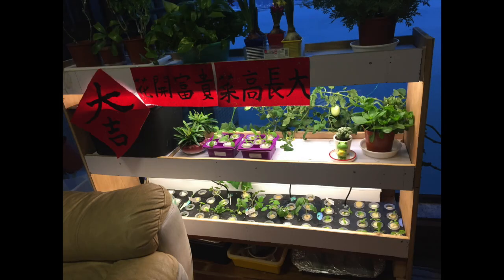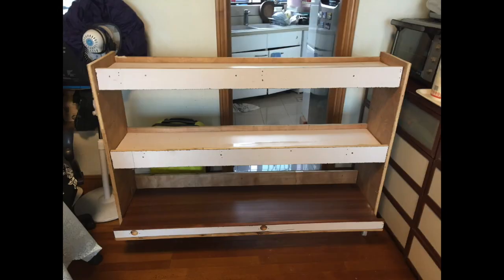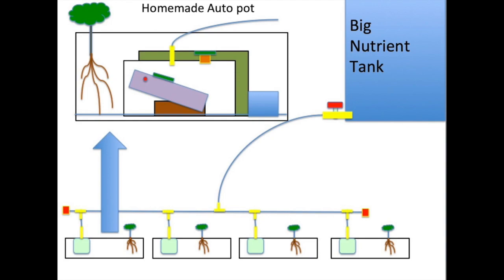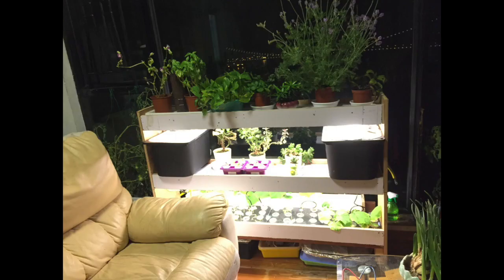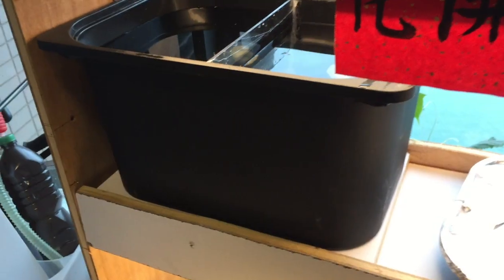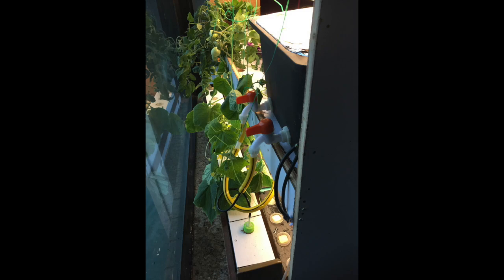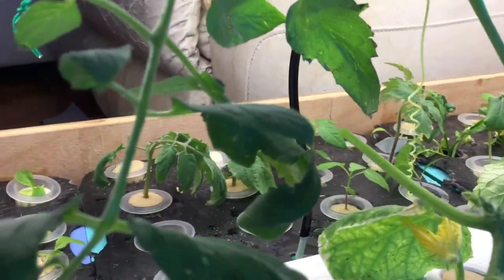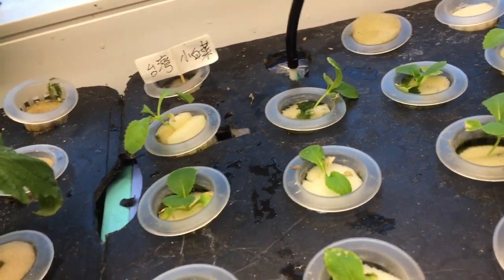小型家居種植車(使用水位控制器) Passive Hydroponics Cart for indoor